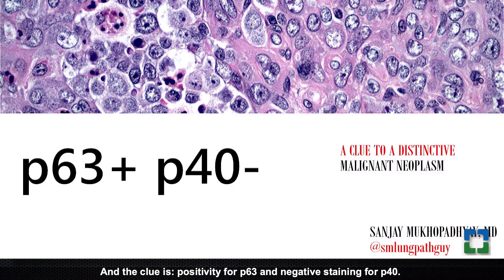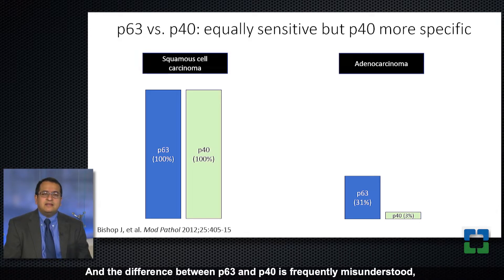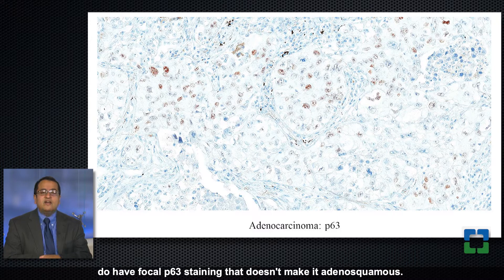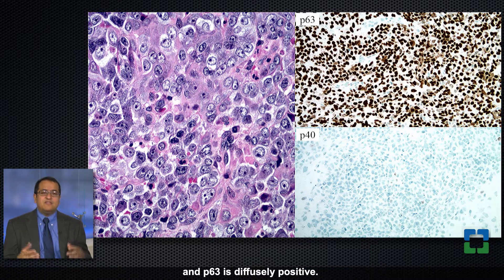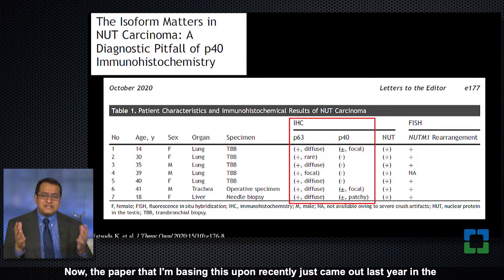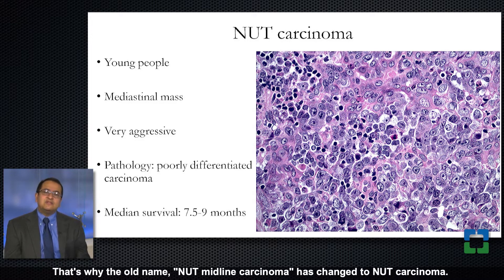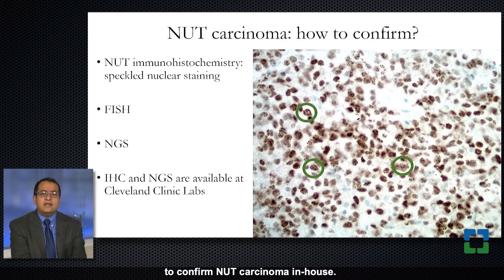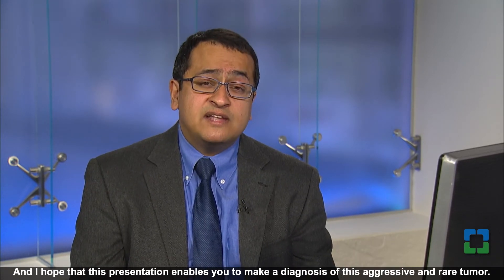NUT Carcinoma with Sanjay Mukhopadhyay, MD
In this video, Sanjay Mukhopadhyay, MD, Director of Pulmonary Pathology at Cleveland Clinic, highlights a rare, aggressive, malignant tumor and draws attention to a distinctive immunohistochemical profile that can serve as a tip-off to the correct diagnosis.